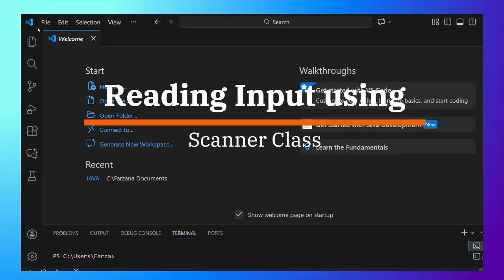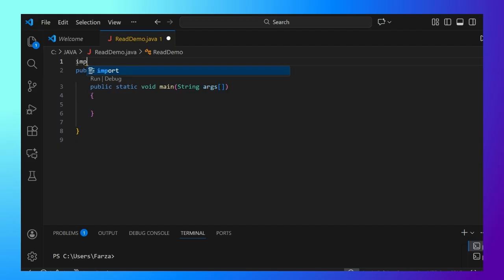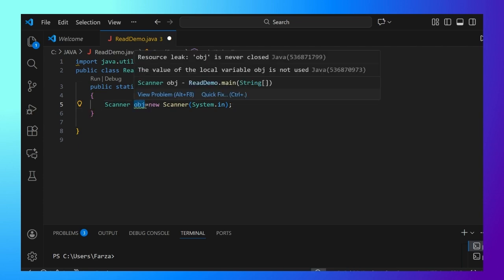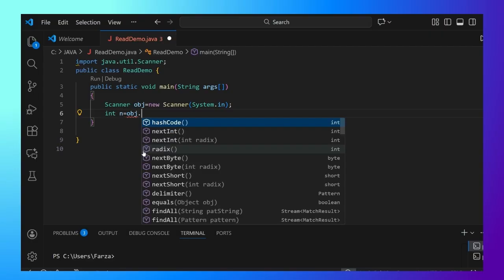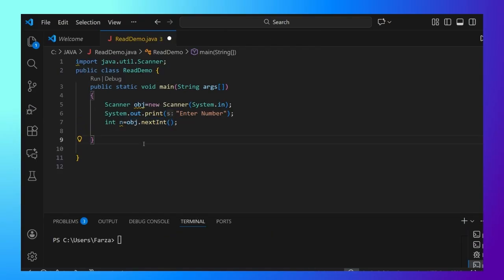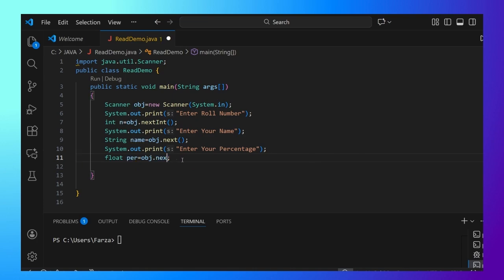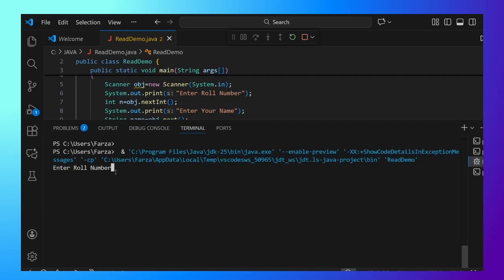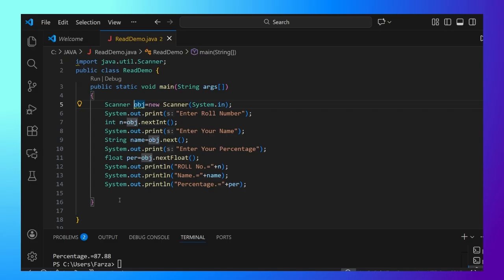Scanner Class in JAVA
Welcome to this Java programming tutorial!
In today’s video, we dive deep into the Scanner class in Java, one of the most commonly used classes for taking user input. Whether you're a beginner or revising your Java basics, this video will help you understand how to read data from the keyboard in a simple and effective way.

🔍 What You’ll Learn:
What the Scanner class is and why we use it
How to import the Scanner class
Reading different types of input: int, double, String, boolean, etc.
How next(), nextLine(), and nextInt() differ
Practical examples to build your confidence

🎯 Perfect For:
Anyone wanting to understand user input in Java